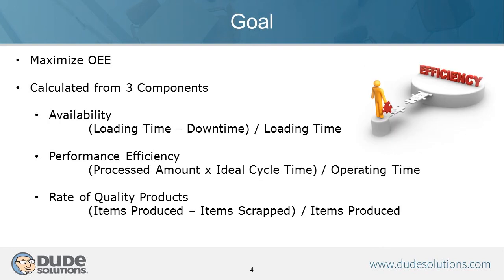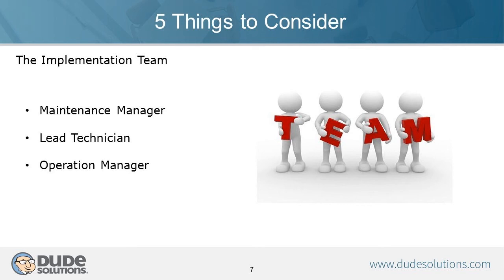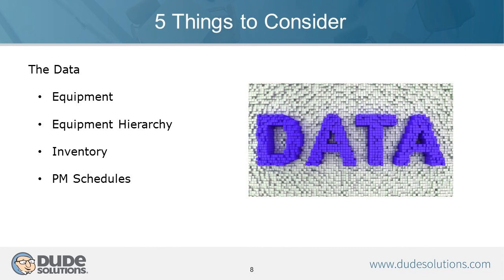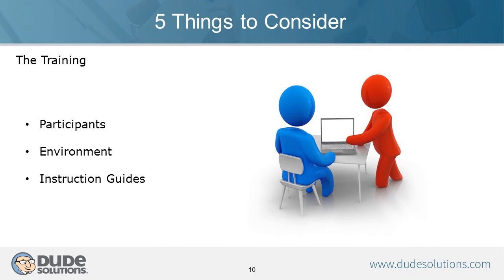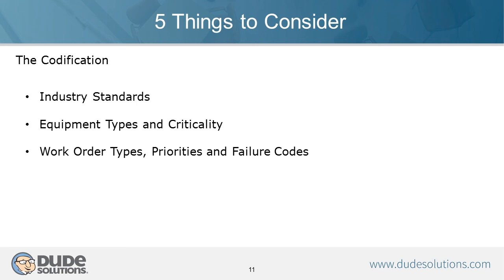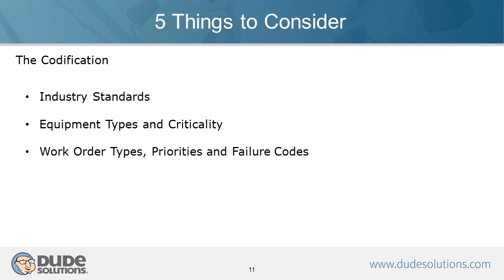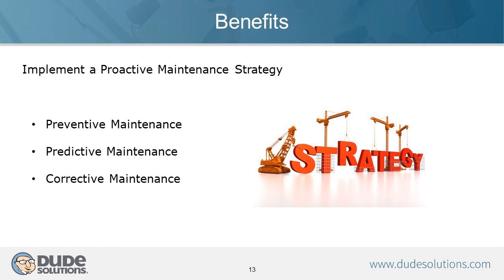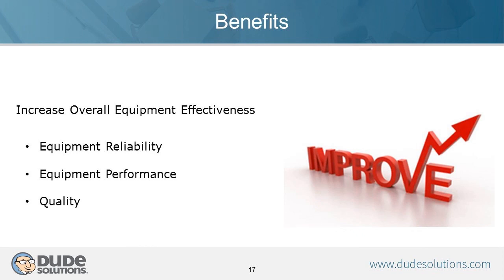Transitioning to CMMS in Manufacturing